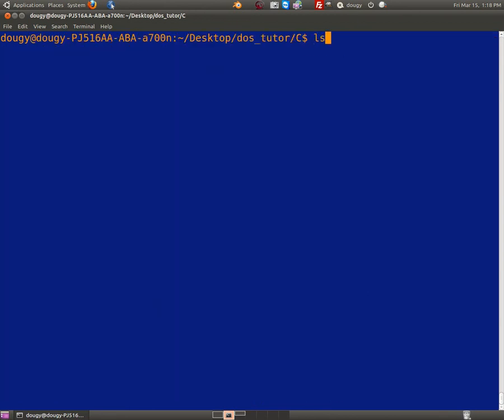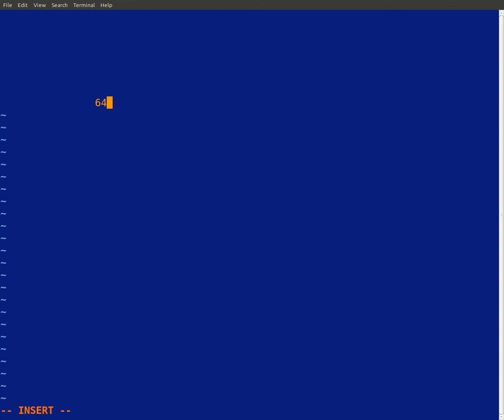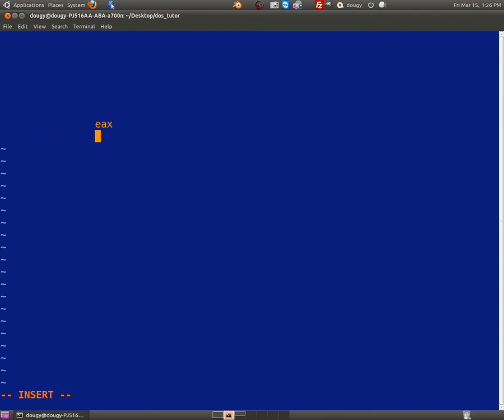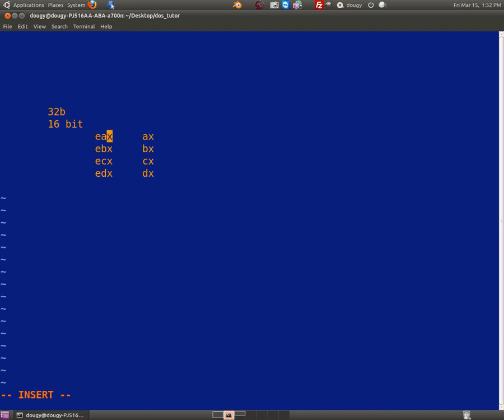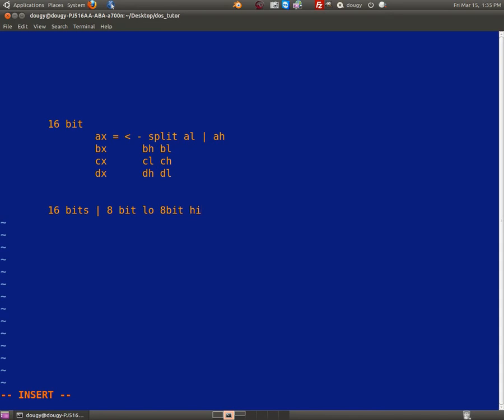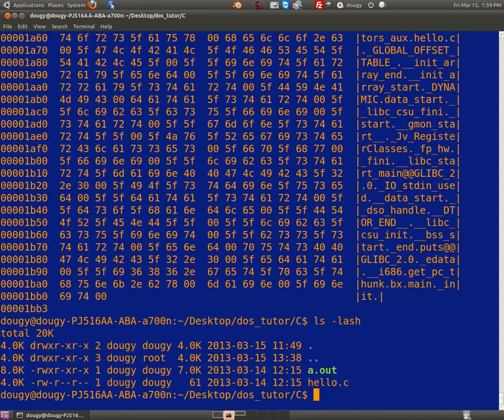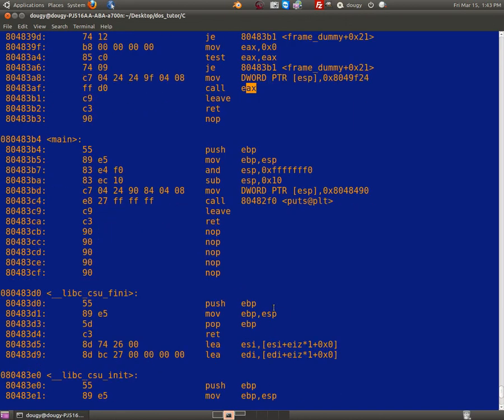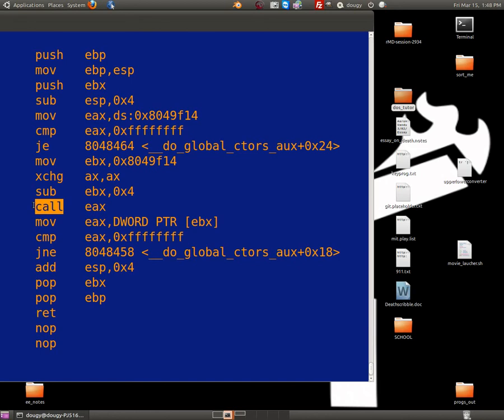03_x86arch_asm_sytanx